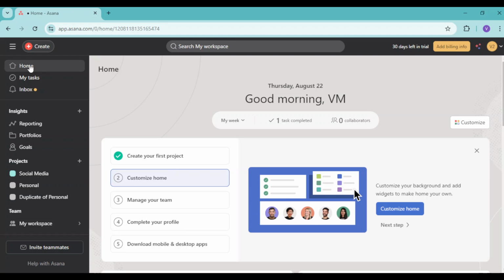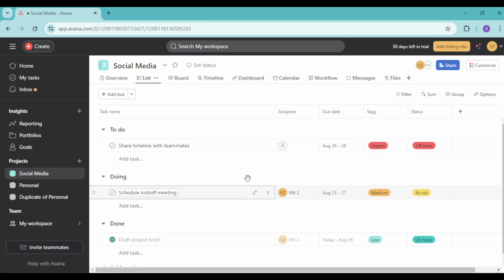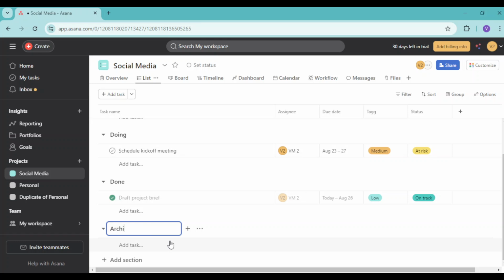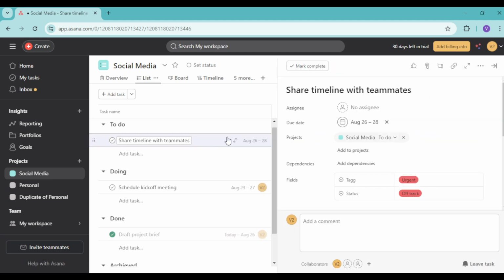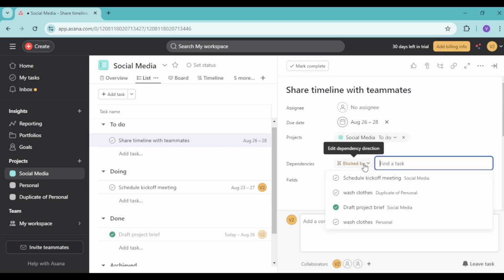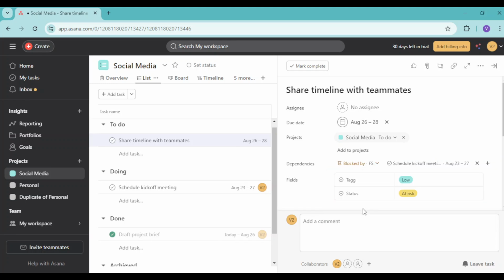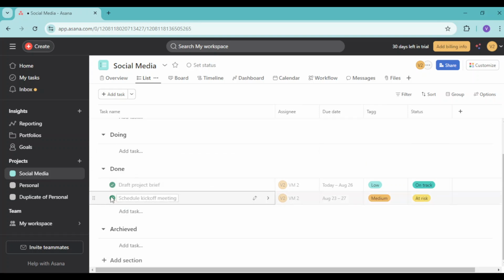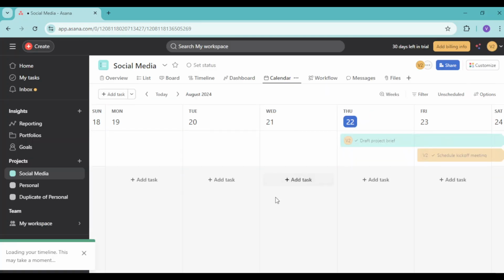How to Organize Tasks in Asana | Asana for Beginners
Welcome to "Platform Mastery"! In this quick and straightforward 1-minute tutorial, we'll guide you through the simple process of How to Organize Tasks in Asana. Whether you're new to Asana or just need a refresher, our step-by-step instructions will help you efficiently manage and prioritize your tasks, ensuring your projects stay on track.